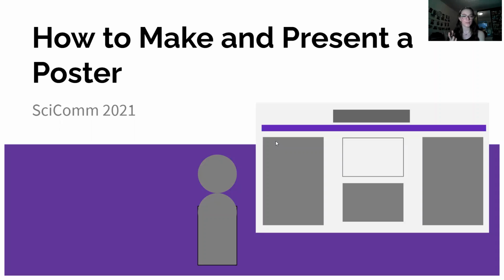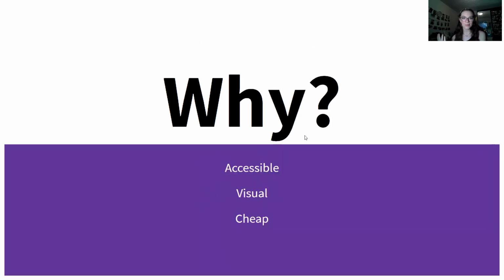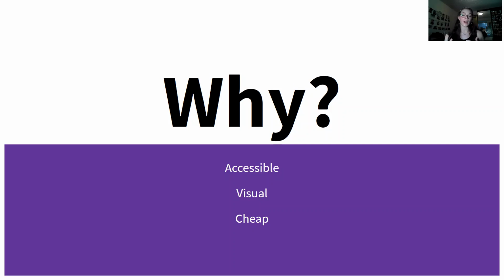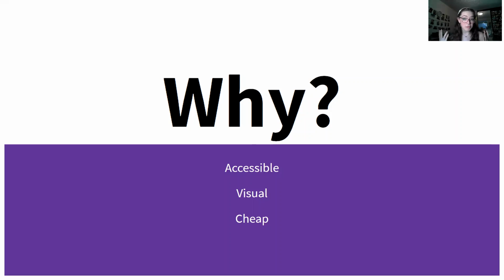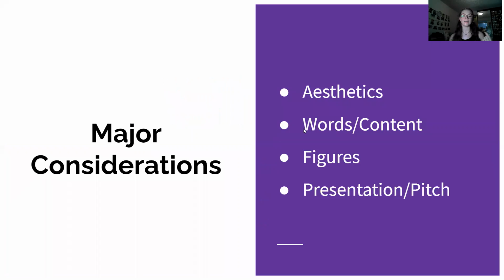How to Present a Poster - Introduction